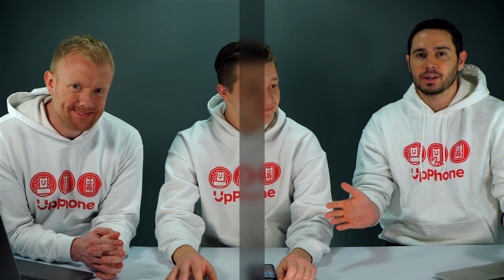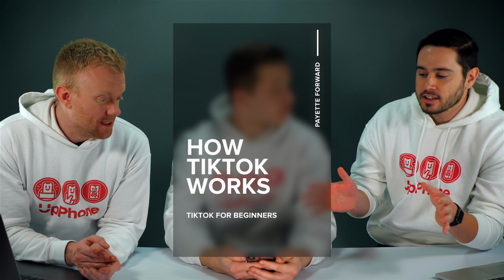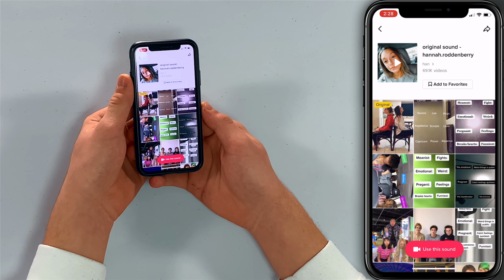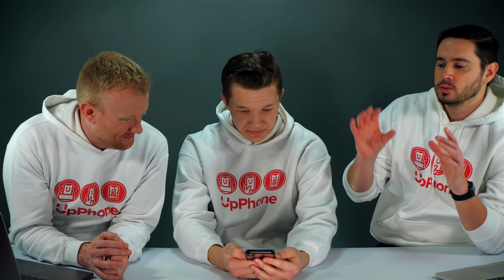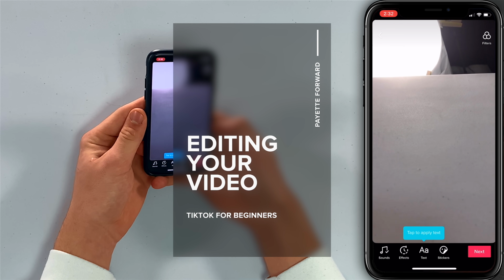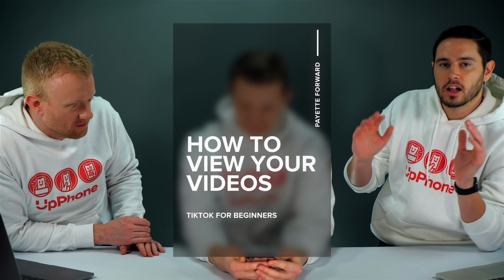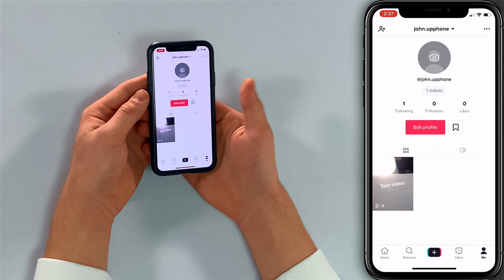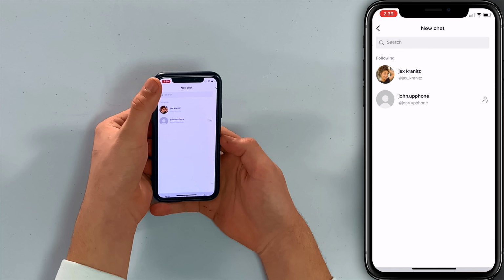How To Use TikTok App: TikTok Tutorial For Beginners [2023]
Apple experts show you how to use the TikTok app in 2023. This TikTok tutorial for beginners will walk you through all the basics of the app, including how to create an account, find videos you like, and post videos of your own.

0:13 What Is TikTok?
0:31 How To Install TikTok
0:55 Allowing Notifications
1:09 How To Create A TikTok Account
2:00 How TikTok Works
2:51 How To Scroll Through Videos
3:29 TikTok Sounds
3:54 Allowing Camera and Mic Access
4:17 TikTok Video Basics
4:55 How To Add Effects
6:03 How To Use Filters
6:39 How To Record A TikTok Video
6:59 Editing Your Video
7:33 How To Post Your Video
7:42 How To Add HashTags To TikTok
8:13 What Are Duet and React In TikTok?
8:45 How To View Your Videos
9:12 How To Discover Videos
9:40 How To Add To Favorites
10:10 How To Edit Your Profile
10:59 Checking Your Inbox
11:14 Sending Direct Messages
11:47 Creating Your Own TikTok Videos

Compare every cell phone, every plan, and coverage maps on UpPhone

for more iPhone help, tips, and tricks!